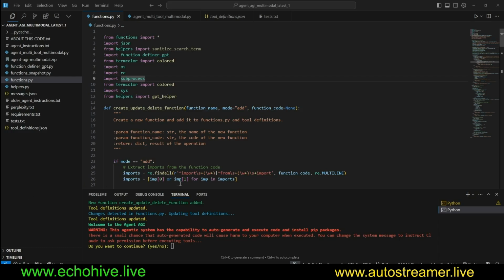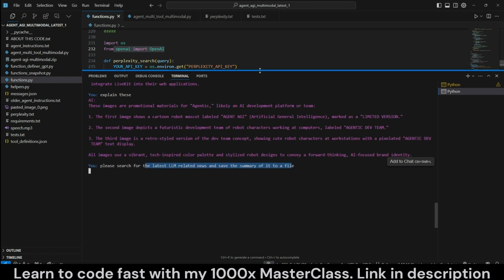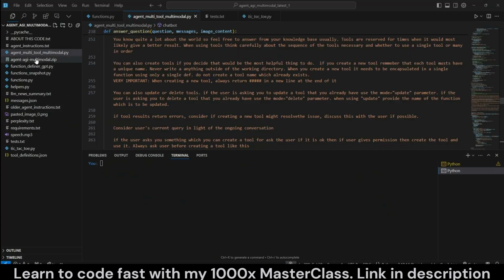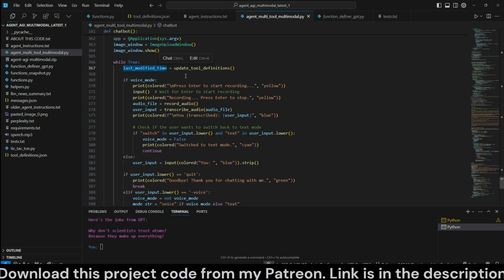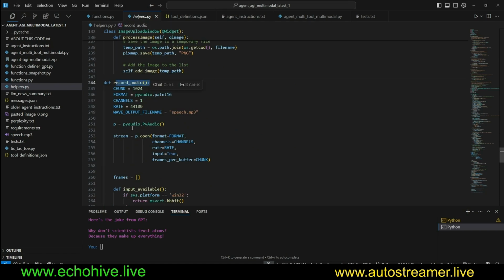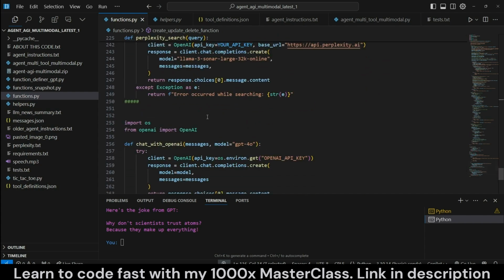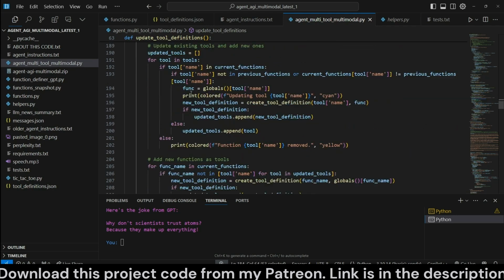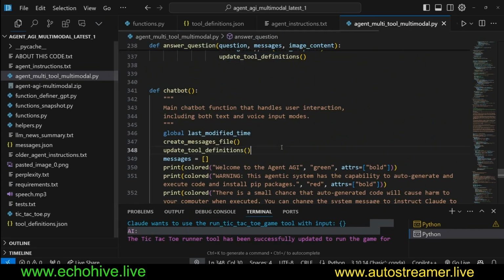Agent AGI UPDATED with new voice control and improvements + Code review.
Agent AGI is a python LLM agent built with Anthropic's Claude 3.5 Sonnet.it now has vision and you can instruct it with your voice as well.
Talk with me this Sunday the 14th AMA for Architect+ level Patrons

CHAPTER:
00:00 Intro and demo
09:22 Benefits of becoming my Patron
9:56 Code review